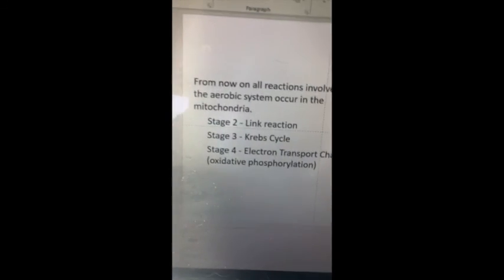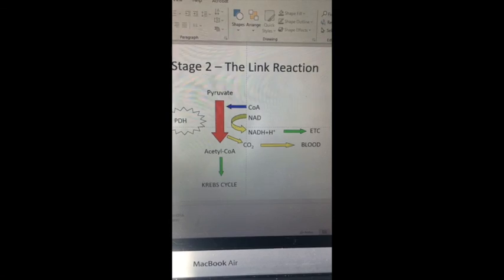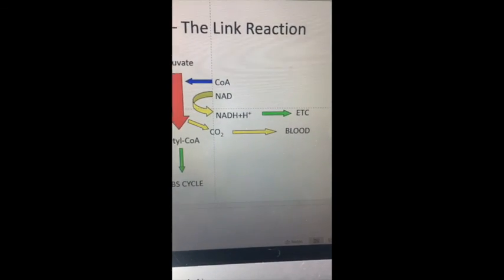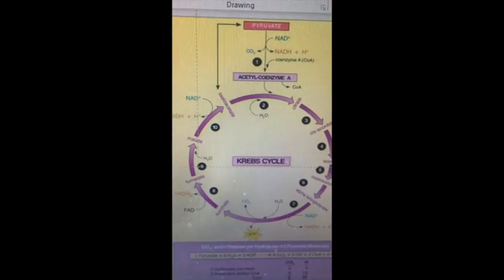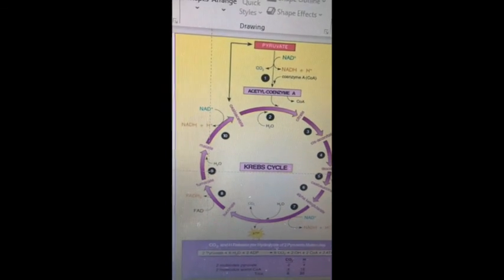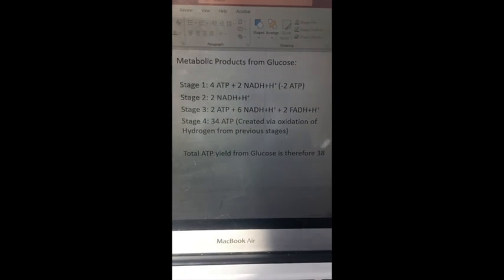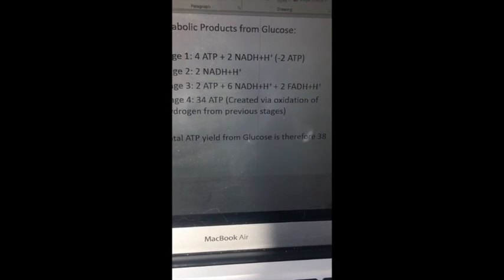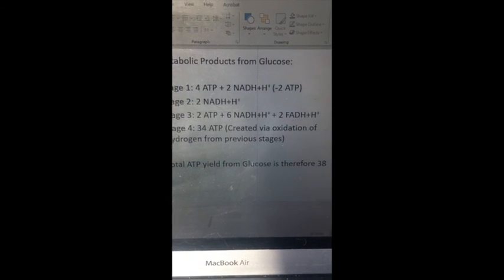Physiology Revision 4 - Aerobic Glycolysis